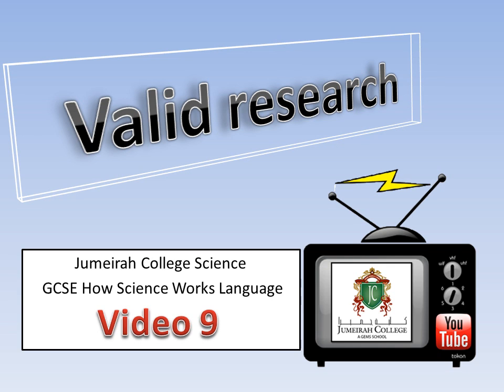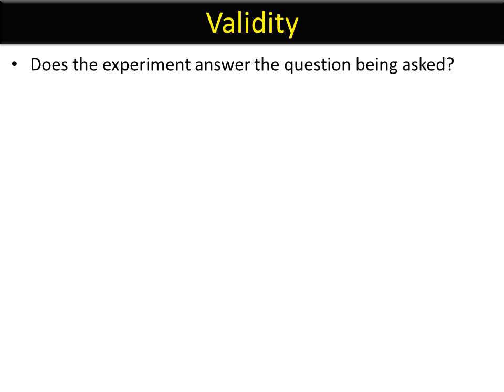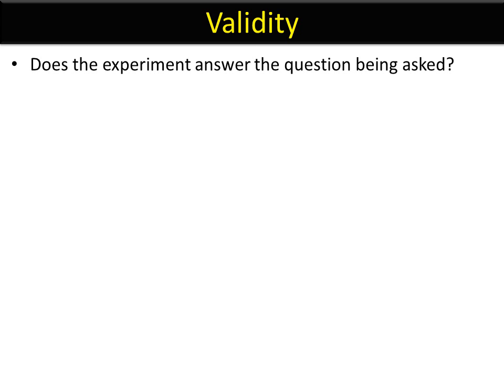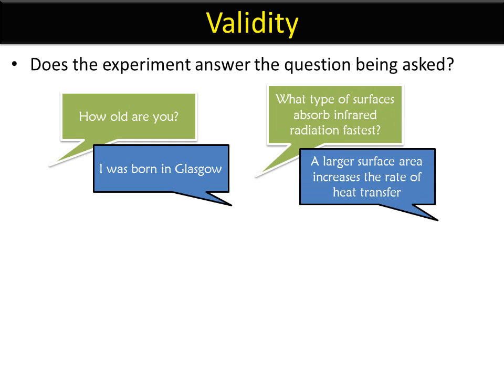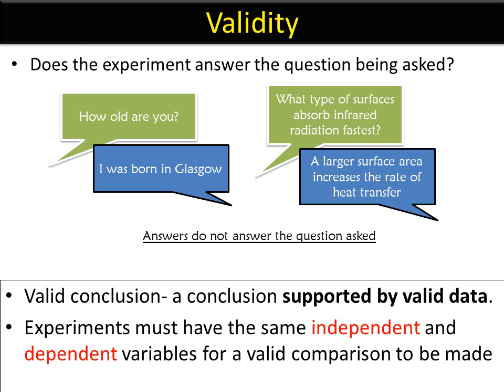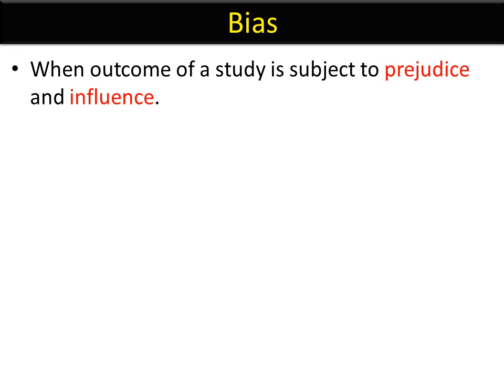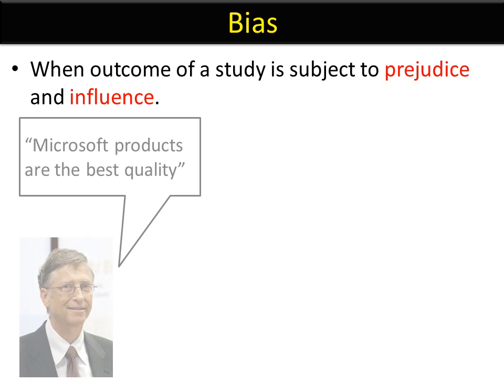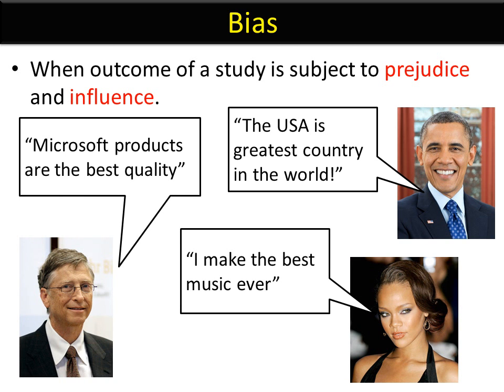GCSE Scientific language - Valid research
A guide to How Science Works keywords for AQA GCSE Sciences